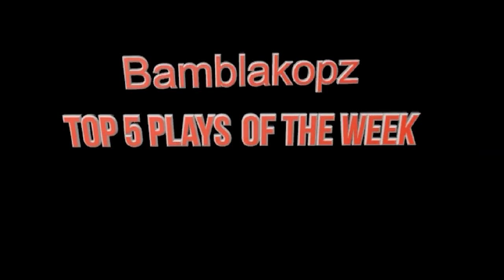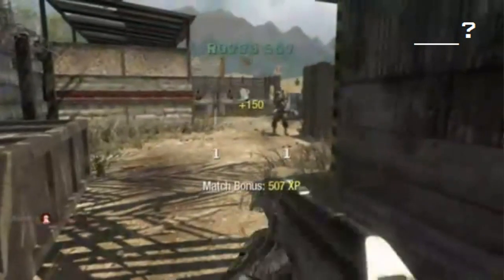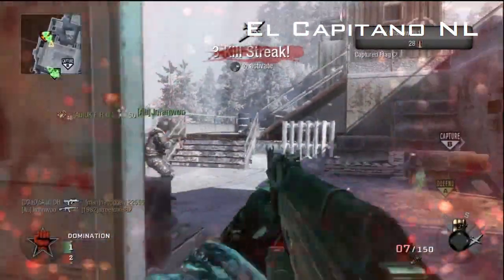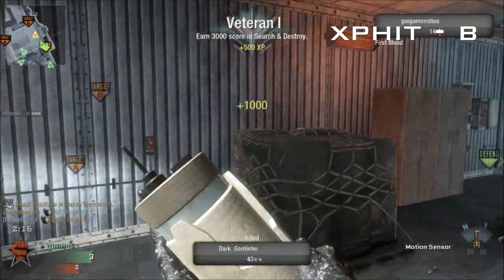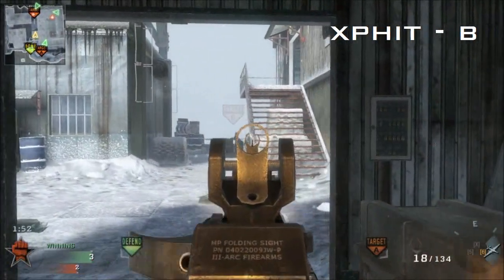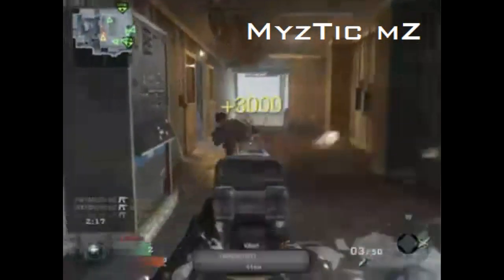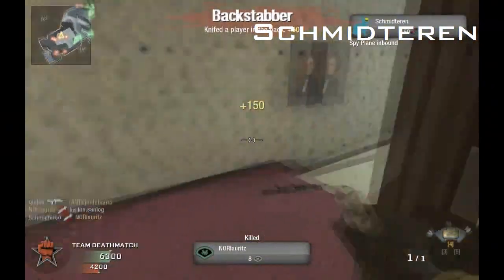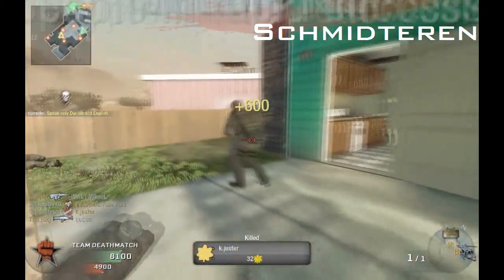CoD Black Ops Top 5 Plays of the Week #4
What's up guys, this is Bamblakopz! Hope you enjoyed week number 4! Keep sending in your clips to:
Reminder, PLEASE put your gamertag and description in the clip when you send it in. As you can see, the number 5 clip didn't even have a Name! Plus, when you add a description, it REALLY helps me to organize it better. Infact, if you could put your gamertag/psn/username on the file itself, it REALLY helps...

HOTW (Hint of the WEEK) - Send in clips from the new maps, and remember, speed kills... The quicker you get your kills, the better it looks.

TAGS: top plays of the week greatest great best awesome a game in paradize map pack title update first strike episode title update patch details machinima sports respawn machinimarespawn machinimasports dlc stimulus map pack double xp nubetube noob noobtube why i love my teammates team mates flawless high kill kills highest prestige gaming tips tricks Hupit_Army live stream justin tv justin.tv intro promo hupitcommunity hupit community black ops blackops beta strategy strategies tips tricks